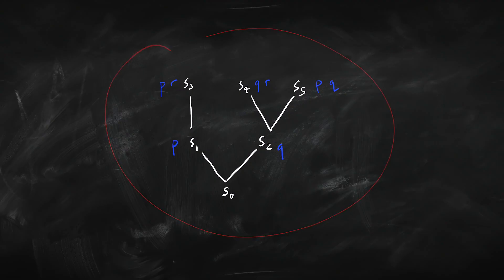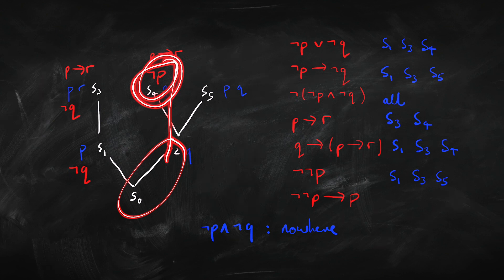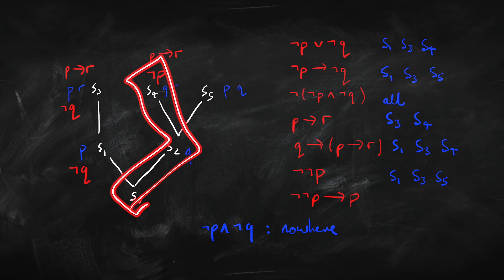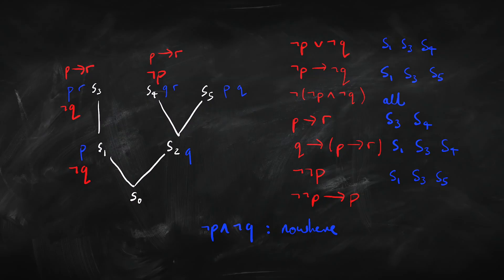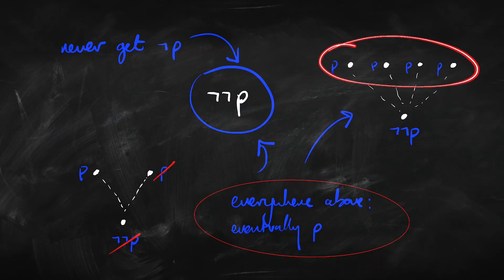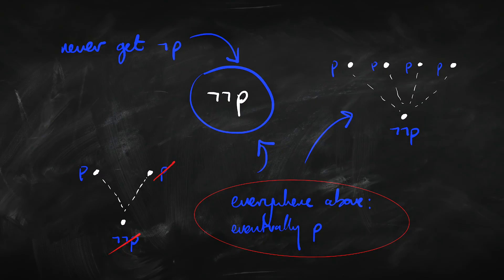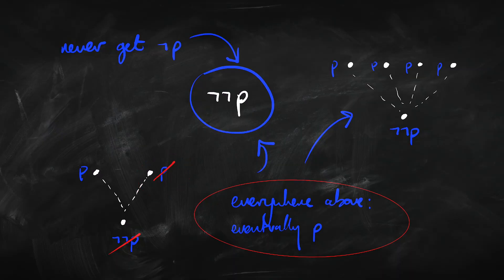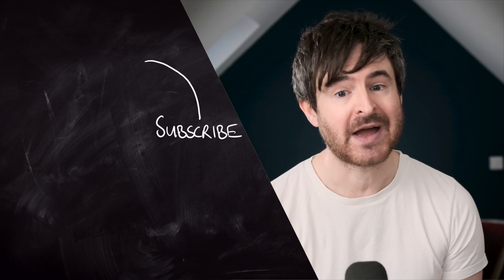A Shortcut for Intuitionistic Double-Negation | Attic Philosophy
Intuitionistic negation can be difficult to get your head around, so double-negations are twice as tricky! Not-not-p doesn't mean the same as p (as it would do in classical logic). Fortunately, there's a shortcut we can use to work out that not-not-p means and where it'll be verified in a model.

00:00 - Intro
00:29 - Intuitionistic negation
01:05 - Double negations
01:43 - Double negation explained
02:00 - Working not-not p out
02:36 - The shortcut explained
03:19 - Shortcut for not-not p
04:14 - Wrap up